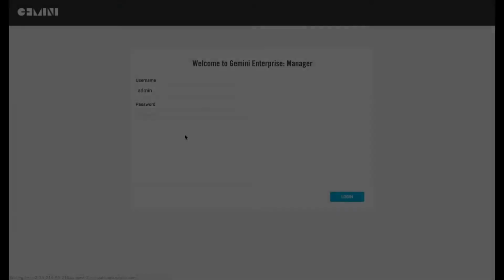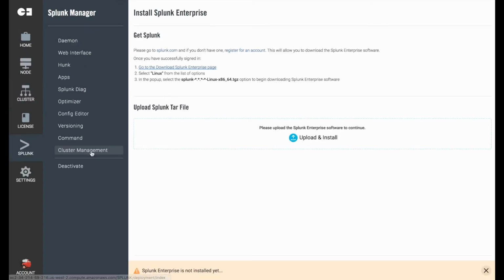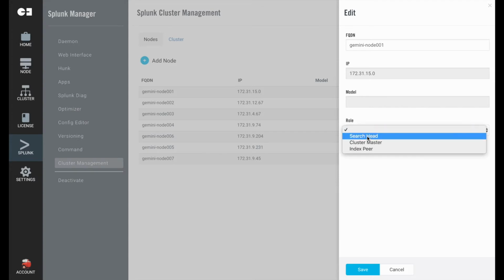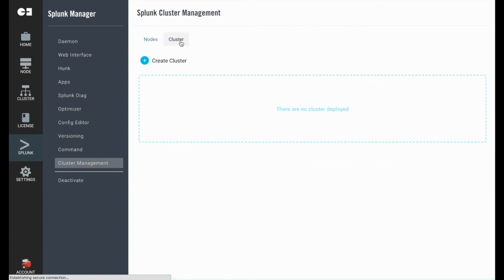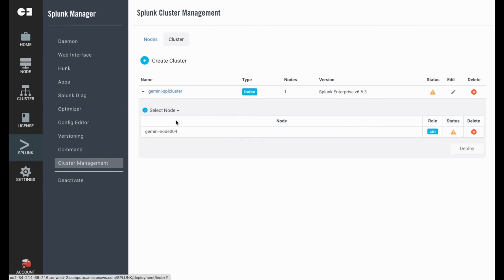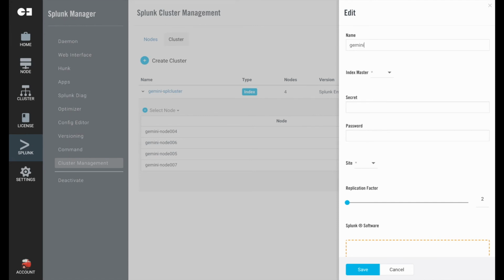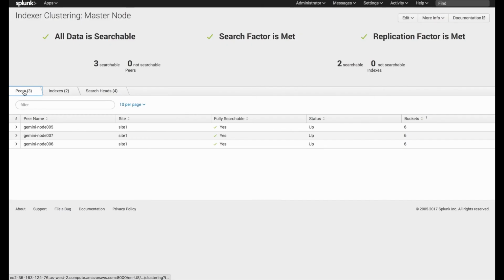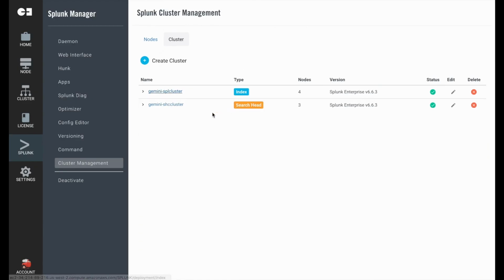Gemini Enterprise: Manager - Splunk Cluster Configuration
Automatically configure your Splunk Clusters with the new 2.3 release of Gemini Enterprise: Manager.

Gemini Enterprise provides a solution to remove complexity from big data, quickly apply context to fragmented data, and easily share investigations across your organization.